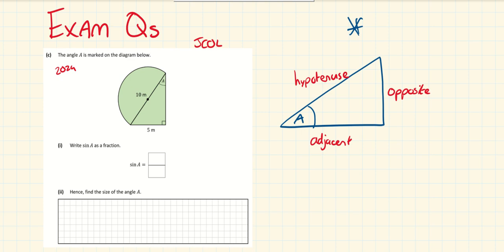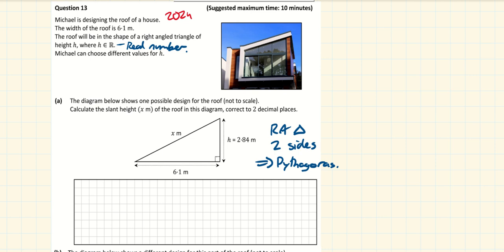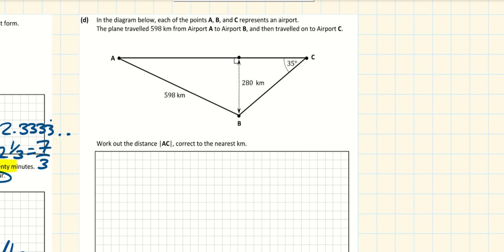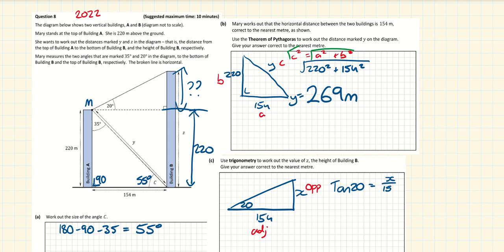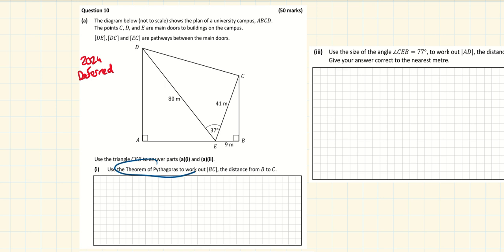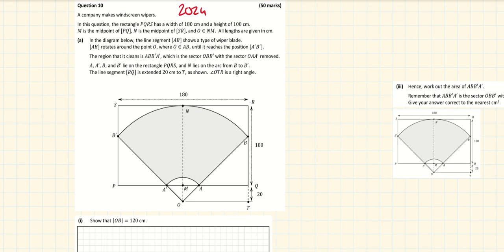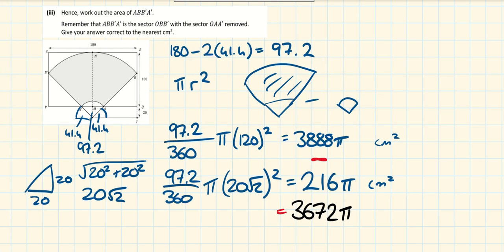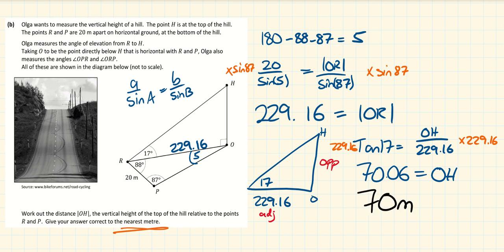Trigonometry - Sine, Cosine and Tangent Ratios Part 2 Exam Qs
A selection of past Exam Qs at all levels of the Irish JC and LC curricula on the topic of Trigonometry, mainly the Sine, Cosine and Tangent ratios, with some Pythagoras questions in there too.